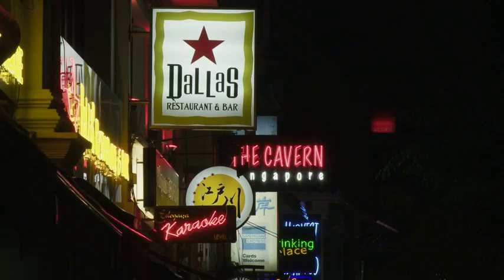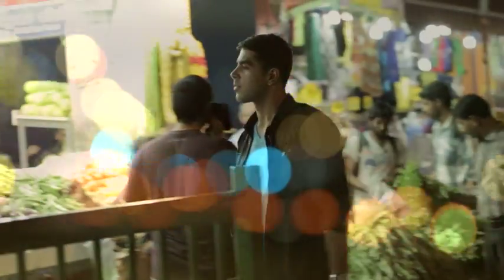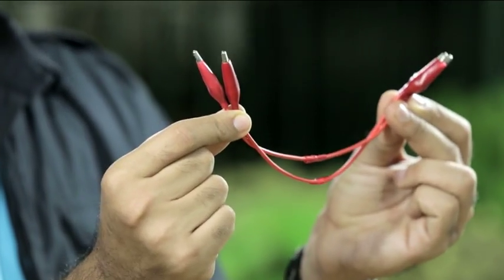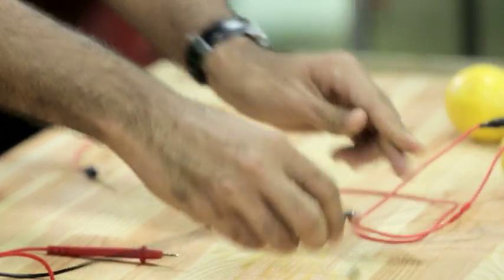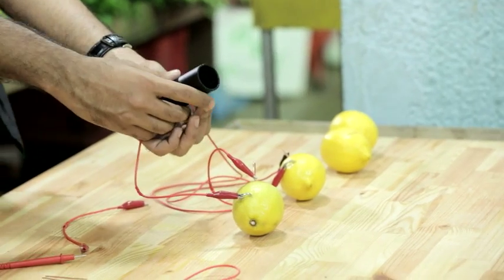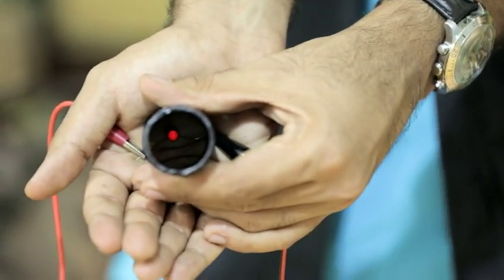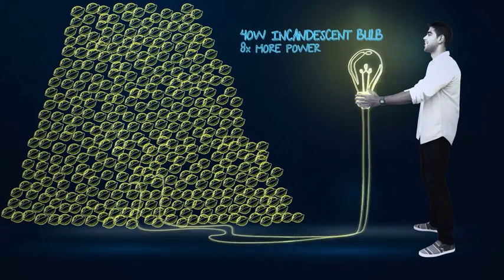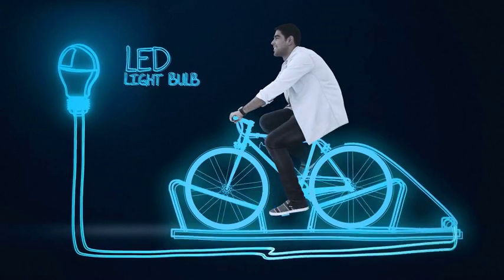How many Lemons can power an LED Bulb?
Did you know that you can light an LED by using just a lemon? In fact, not only do you use 85% less energy by switching to LED bulbs, you also save on your monthly electicity bills and a Philips LED bulb can last for up to 15 years. Watch this live experiment and find out how we powered an LED diode by using just Lemons and go to see our extensive range of LED lighting products.